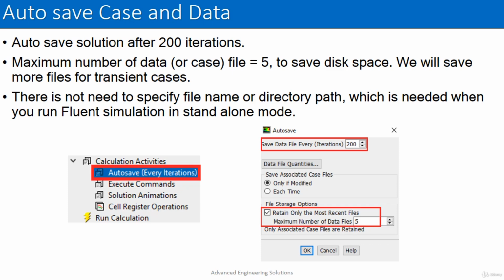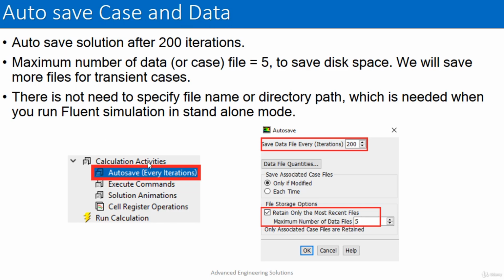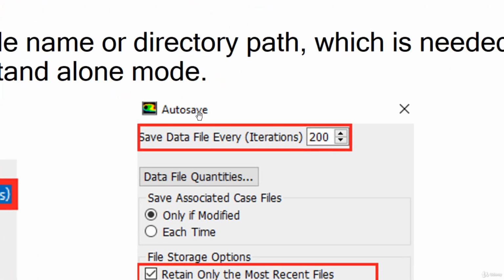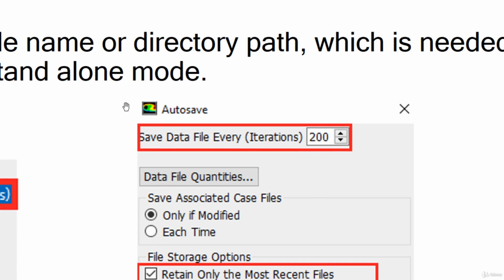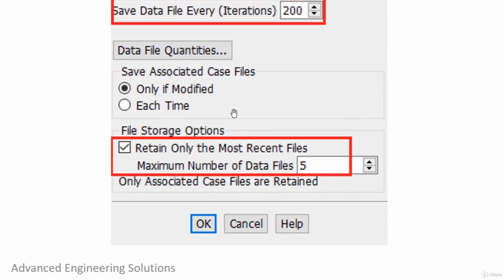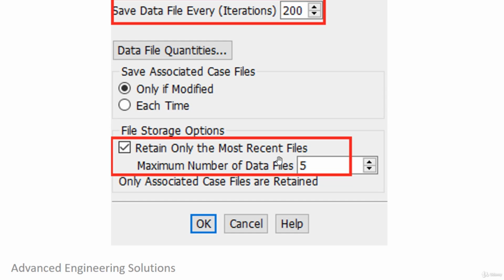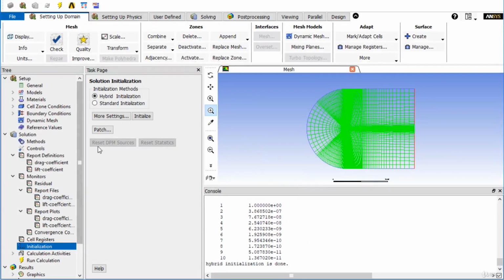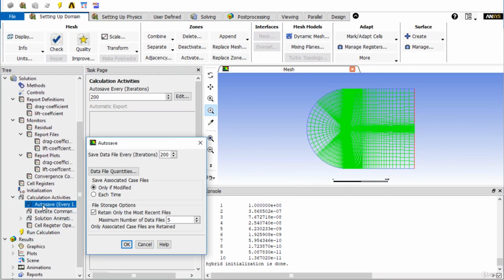(Ansys) Course 11: 39 Auto save Case and Data files